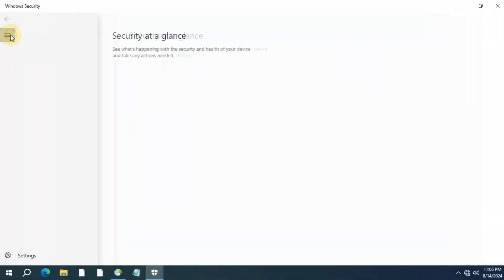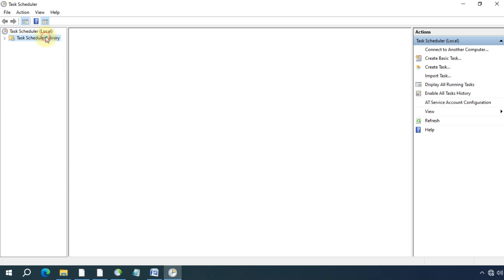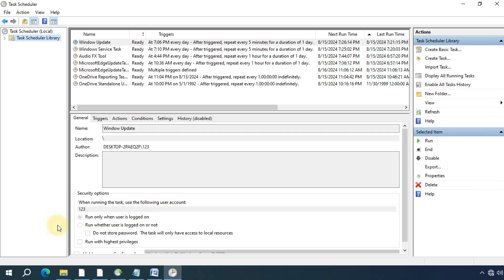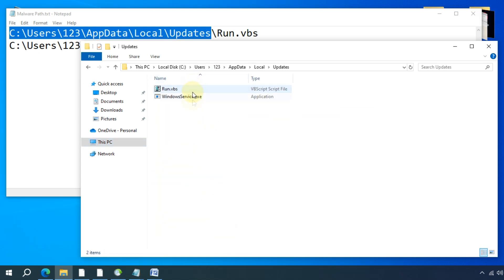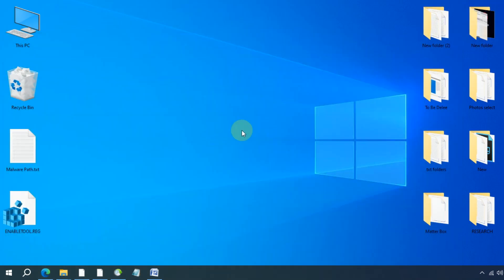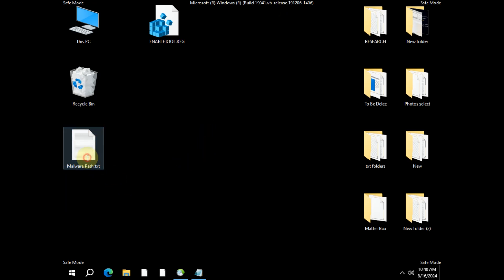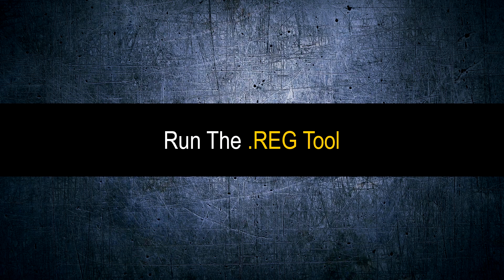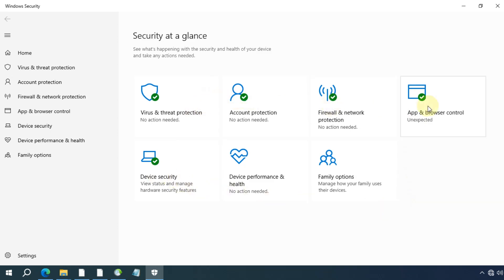I Installed OCEAN OF GAMES Virus on My PC! How I Removed It!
I deliberately downloaded the Ocean of Games virus onto my PC, and it completely disabled my Windows Defender. This happened because the Ocean of games virus offered me to run the Windows Defender Blocker malware application. Once I executed this oceanofgames malware, it modified registries, services, and nearly every setting that disabled Windows Defender permanently. At this situation, Windows Defender Can't Works and displays only "Security at a Glance".

After infection, reactivating Windows Defender, which has been disabled by the malware, becomes very difficult. So, I made a tutorial video to show you how to reactivate Windows Defender and remove the Defender Blocker malware.

Please NOTE :
*Operating Systems* : Useful for Windows 10, Windows 11
*Automatic Removal* : NO
*Manual Removal* : YES

*IMPORTANT* : After following the video instructions, if Virus & Threat Protection is still disabled but all other options are enabled, you *MUST* continue with the rest of this tutorial. After completing everything, your Windows Defender will be fully enabled.

*Please note* : avengers aio v2.5.0 virus is also deleting windows defender.

*Videos - you must watch after this tutorial*